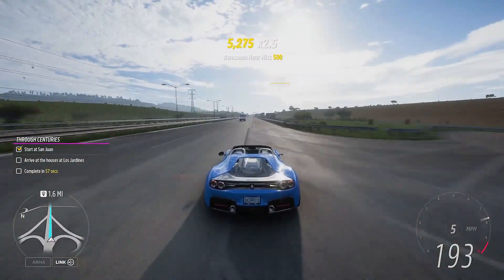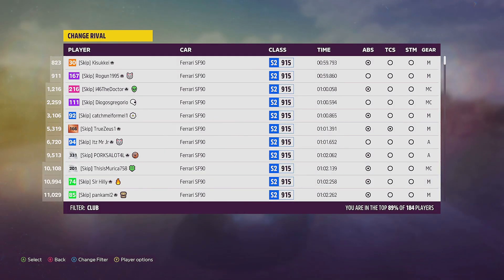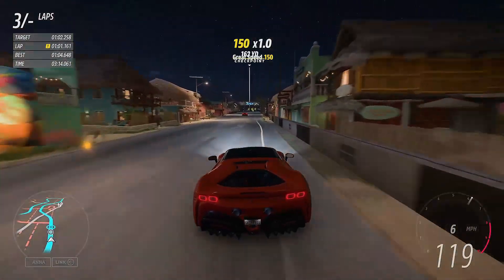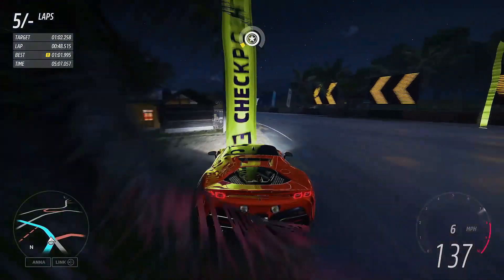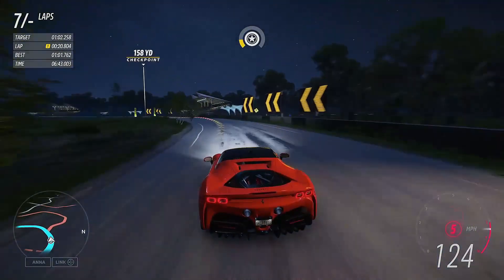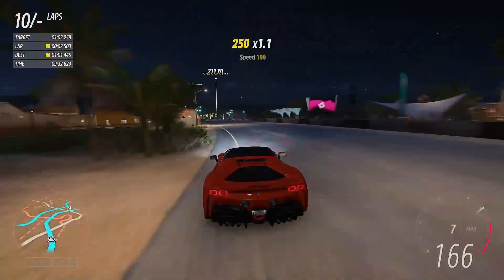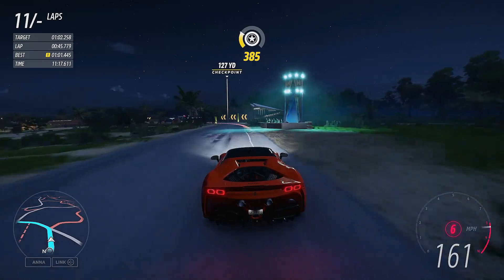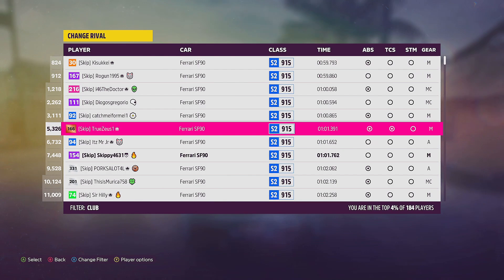FORZA HORIZON 5- NEW! Ferrari SF90 how to unlock-SF90 First drive-Monthly rivals-HOT laps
In today's video we are jumping into monthly rivals for an episode of Monday monthly madness in forza horizon 5.
We are driving the 2020 Ferrari SF90 for 10 hot laps around the playa azul circuit.
To take part all you have to do is join my club Team Skippy in the Forza Horizon 5 under the online tab in the pause menu. Also taking part and completing a clean lap will complete part of the festival playlist.
Lets see who can set the fastest lap ?

Top 3 club members
1st - Kisukkei - 0:59.793
2nd - Rogun 1995 - 0:59.860
3rd - i46TheDoctor - 1:00.058

Tag - [Skip]